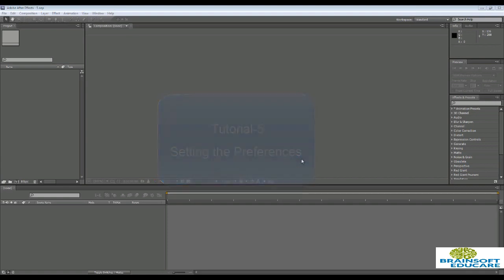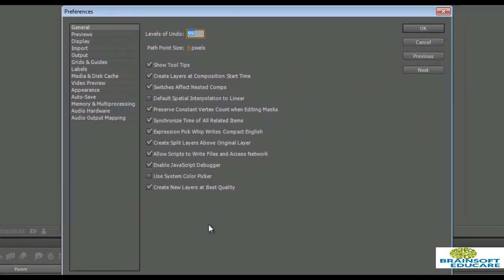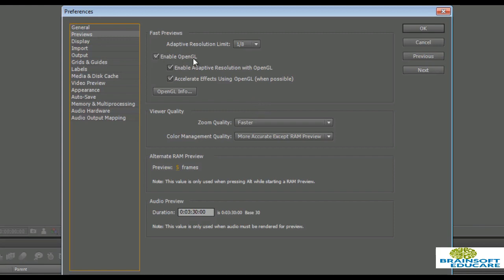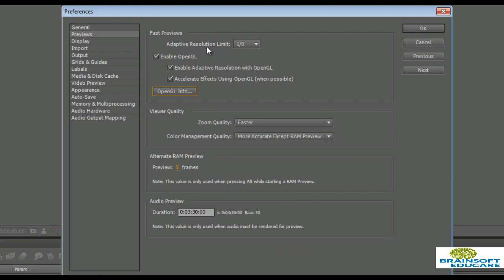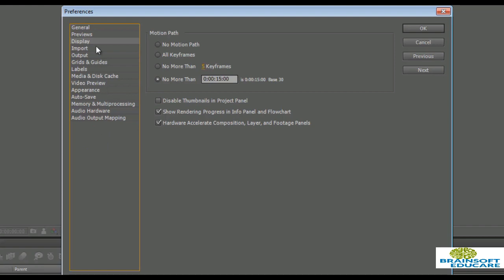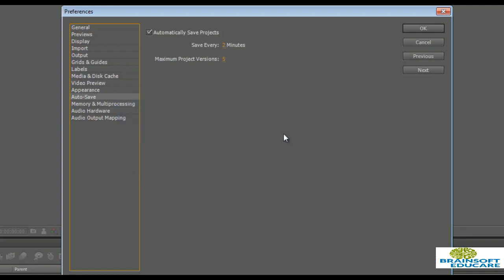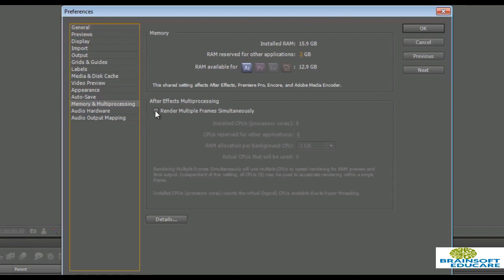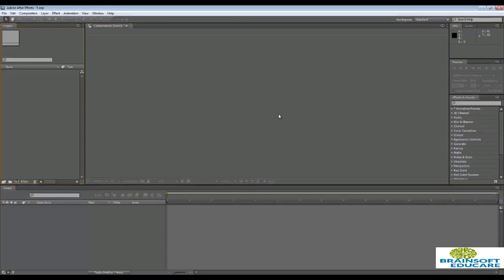Setting Preferences in Adobe After Effects | Adobe After Effects Complete Course.